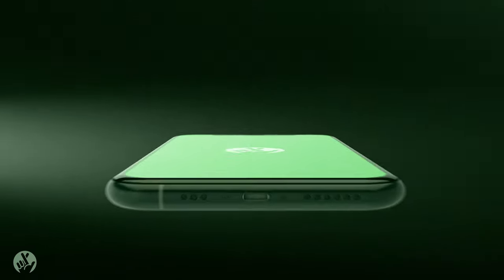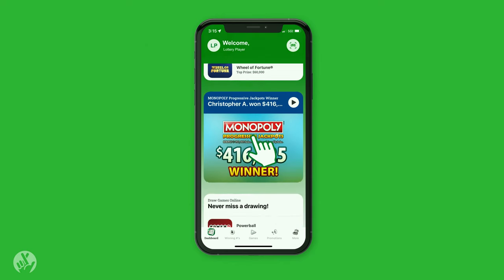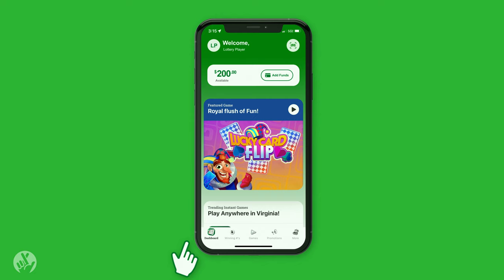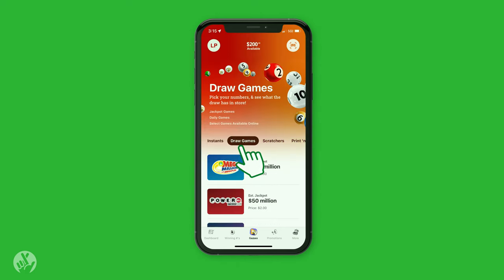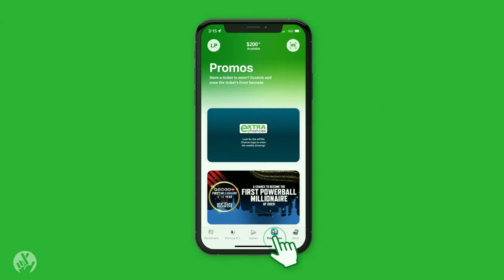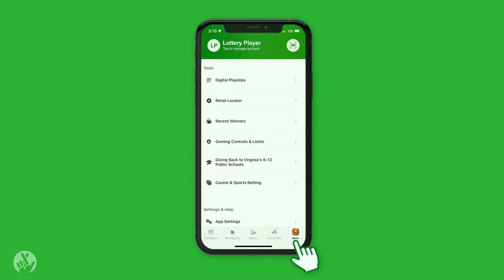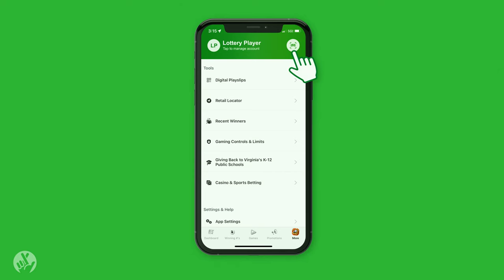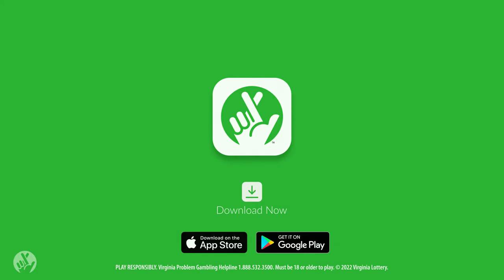How to Play in the Lottery app - Episode 2